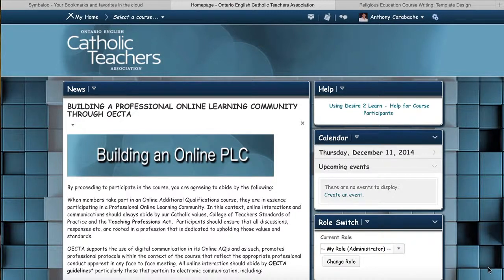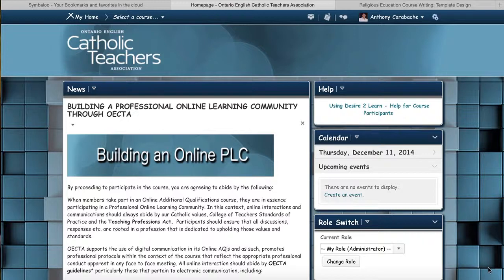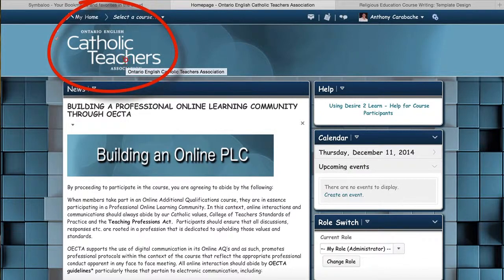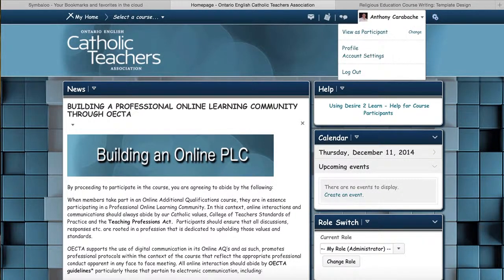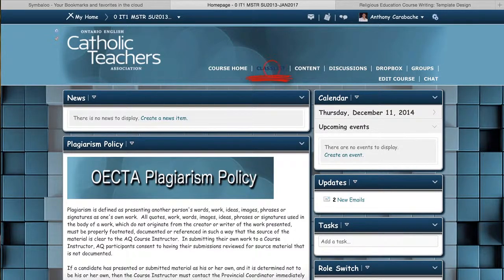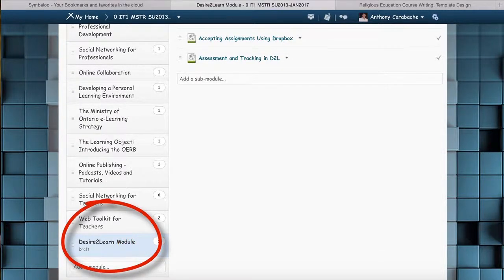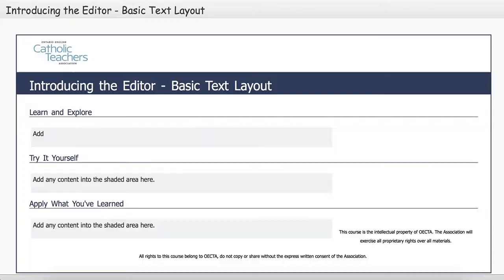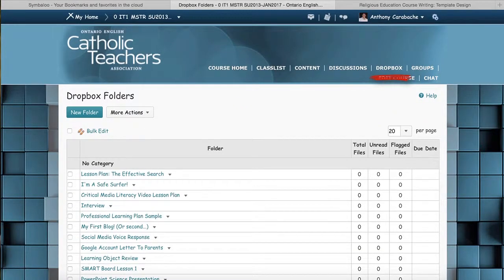Basic Navigation of Desire 2 Learn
A quick tour of the basic navigation elements of Desire2Learn - OECTA iteration.